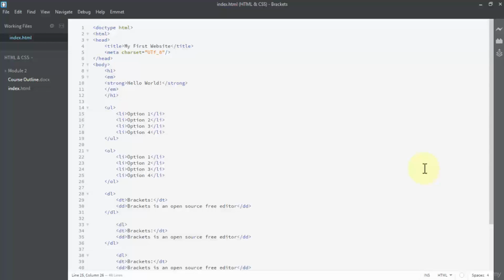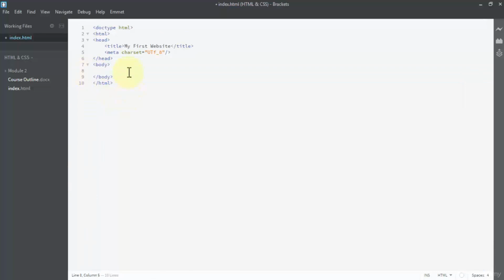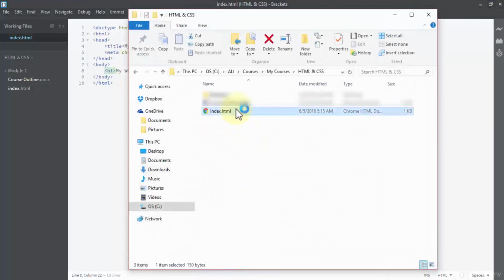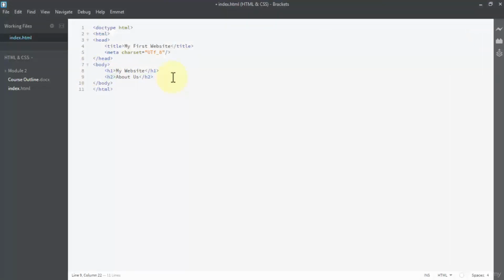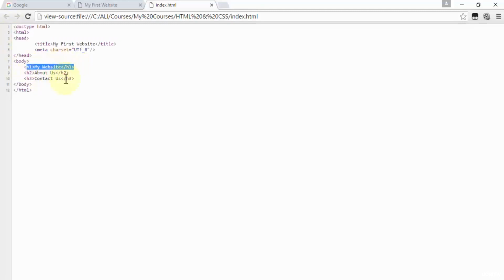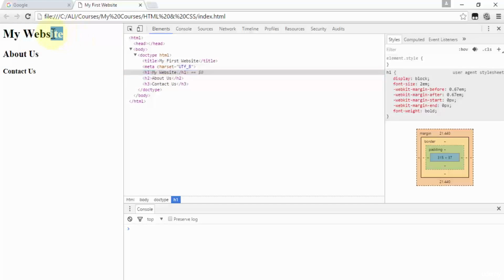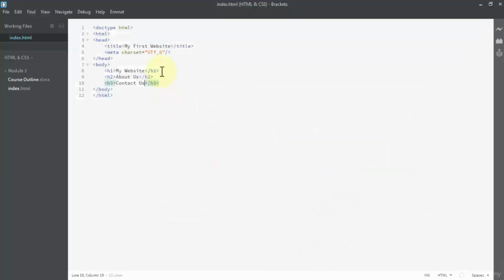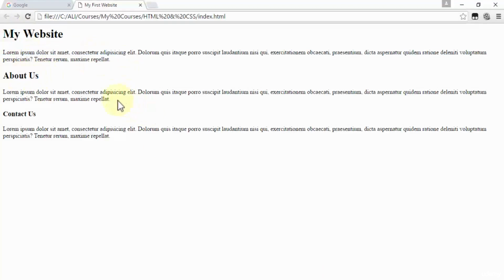08 - Heading tag